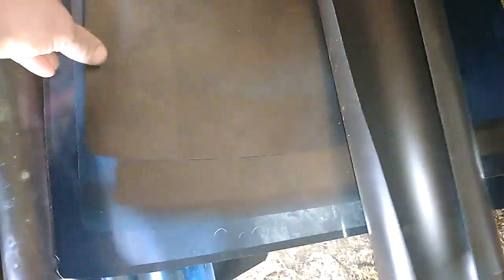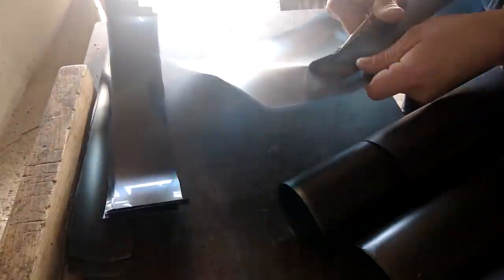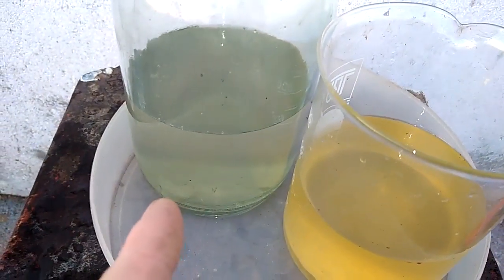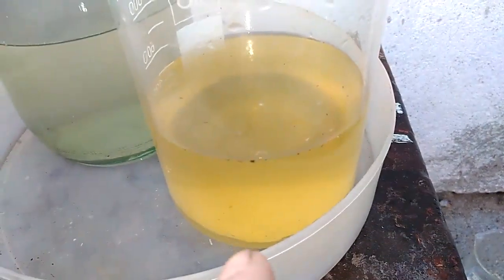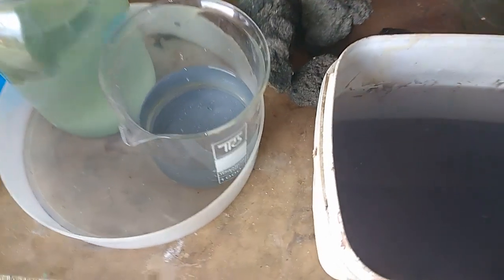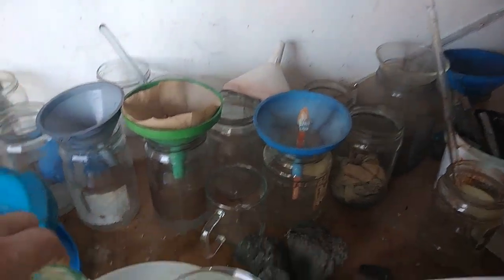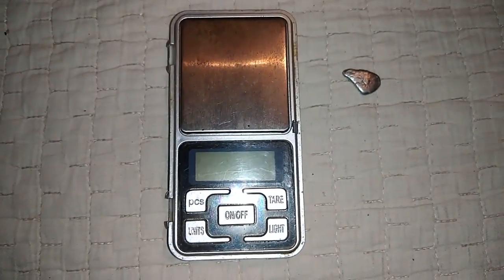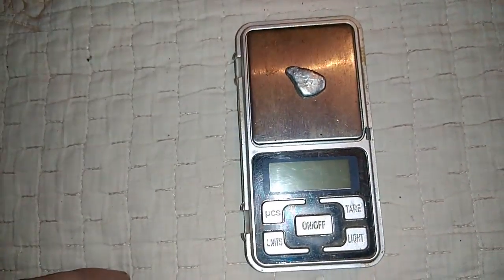Silver from X-RAY FILMS recovery!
Like i promice in my last video today i have x-ray films to play it.This video is just for test purpose so amount of recovered silver probably dont compare with amount spent time and acid.

Bitcoin wallet(BTC):
 16eg88ebHiQwLY7WKDx8qf8NsyS3Pub5N2
Etherium wallet(ETH):
 0xb9bbda6e2cb29dcd5b56abceab39f985fae214e4
LBRY Credits wallet (LBC):
bWenHTX5L2KsT15kEYYu58ZmnBpGRsEHtM